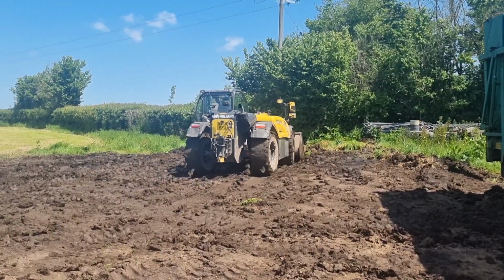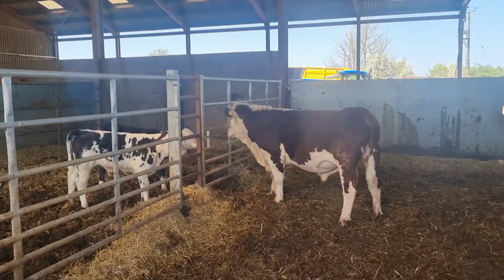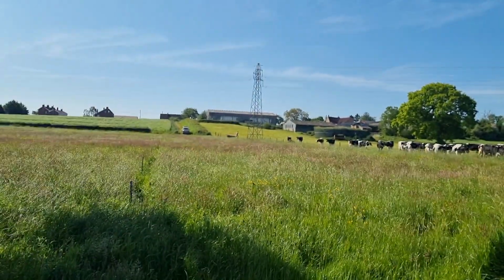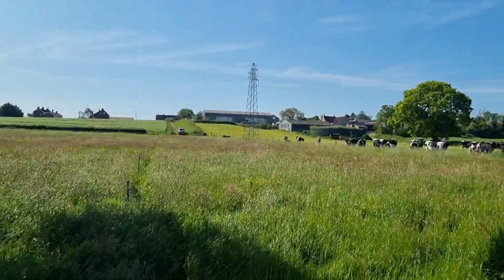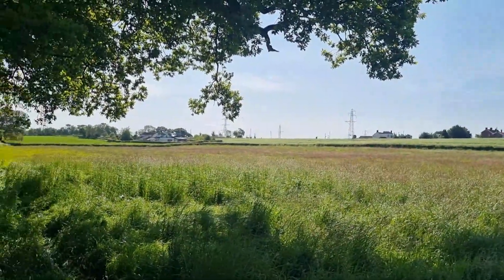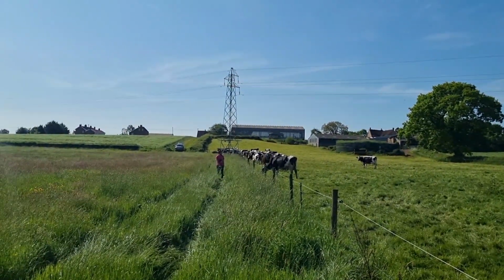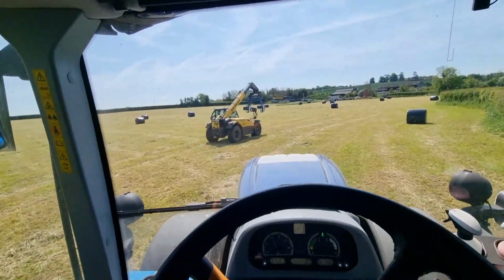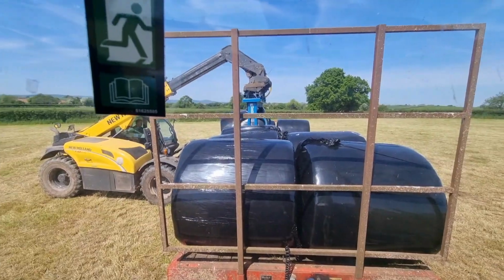Buying a new bull! and spreading dung